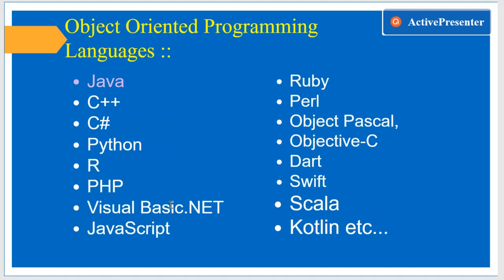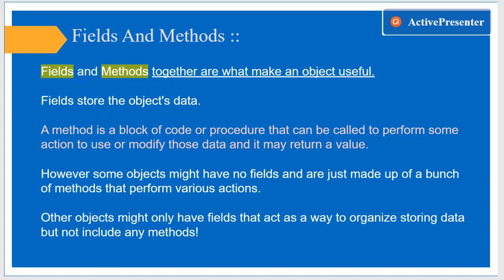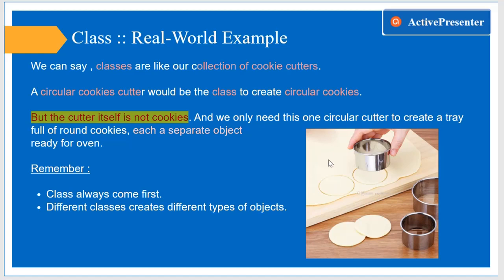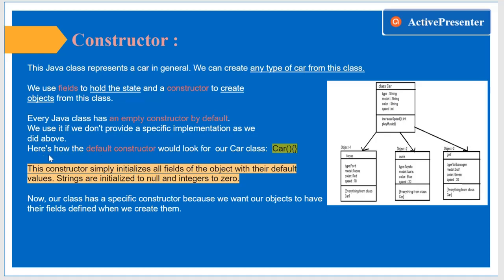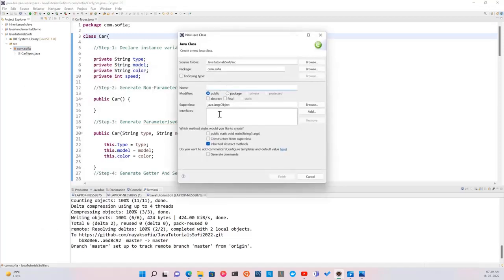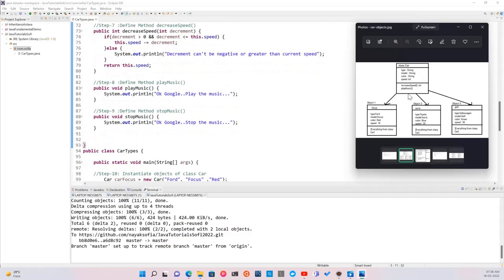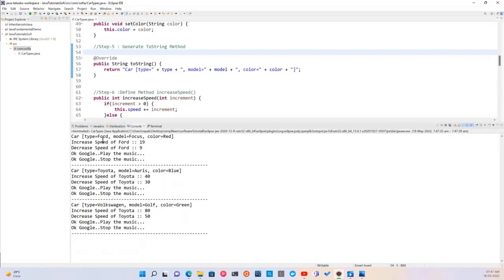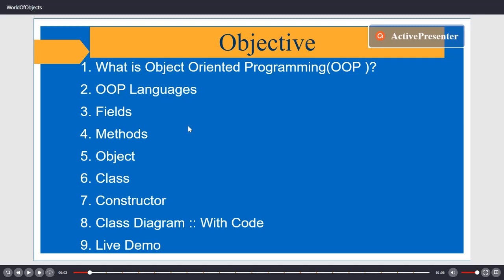OOP-Java Tutorial: The World Of Objects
Object-oriented programming (OOP) is a fundamental programming paradigm based on the concept of “objects”. These objects can contain data in the form of fields (often known as attributes or properties) and code in the form of procedures (often known as methods).